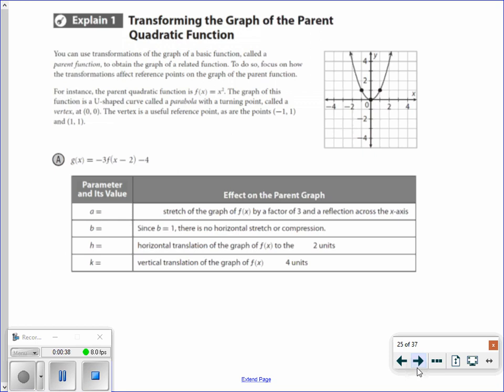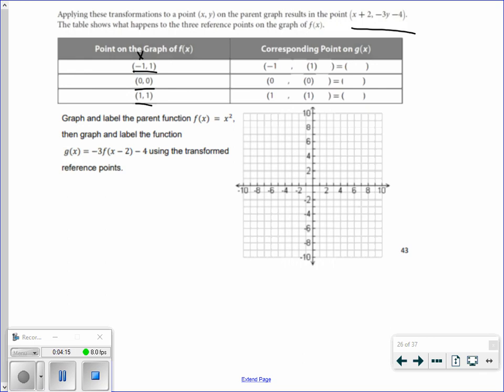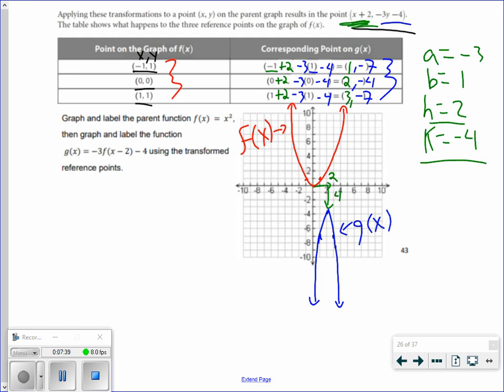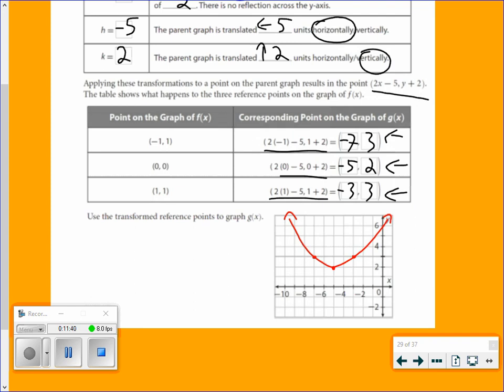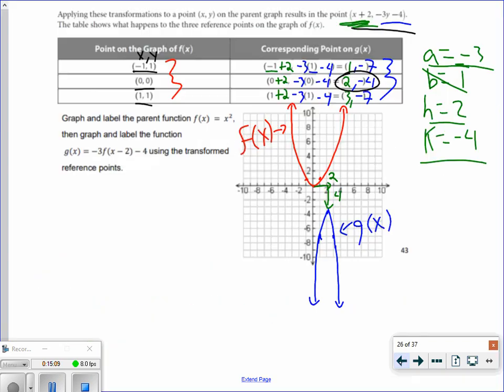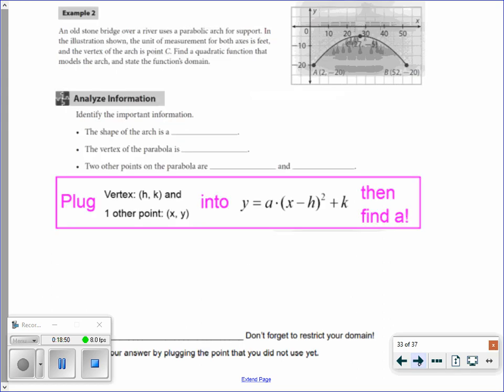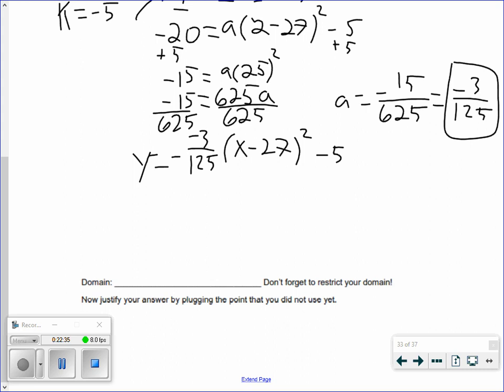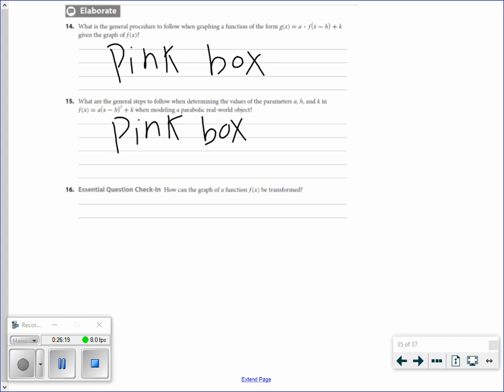1 3 D2